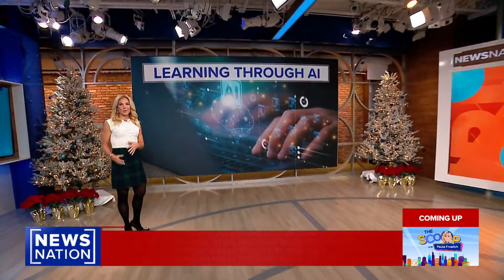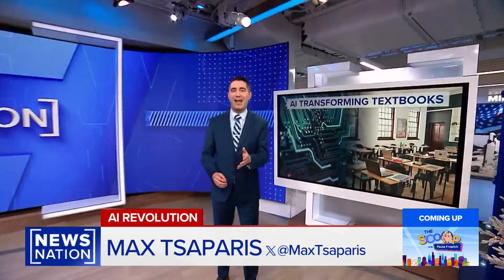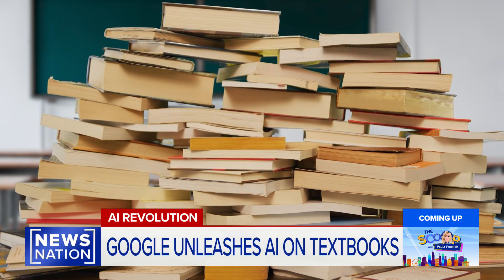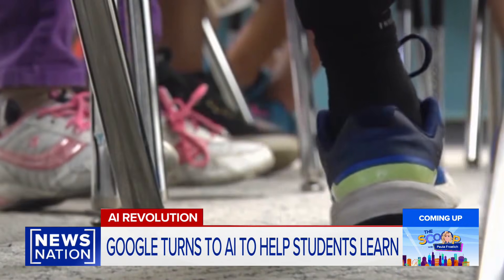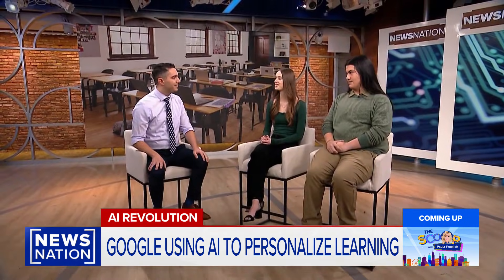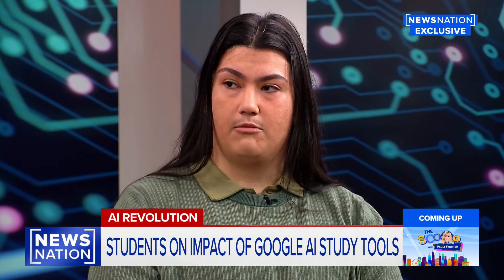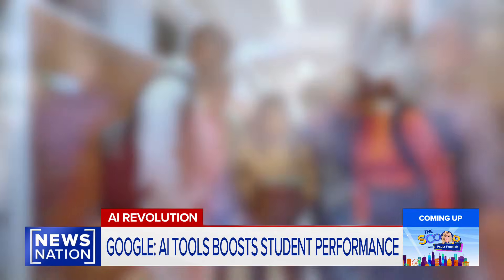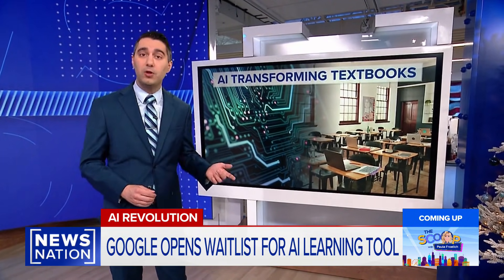How Google AI is transforming textbooks for students | Morning in America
As students cram for final exams, a new tool from Google aims to use artificial intelligence to provide customizable learning experiences to help them retain information. NewsNation's Max Tsaparis explains how Google’s new “Learn Your Way” tech is personalizing students' learning experience.

Start your day with "Morning in America," NewsNation's live three-hour national morning newscast hosted by Markie Martin. Weekdays starting at 6a/5C.

NewsNation is your source for fact-based, unbiased news for all Americans.